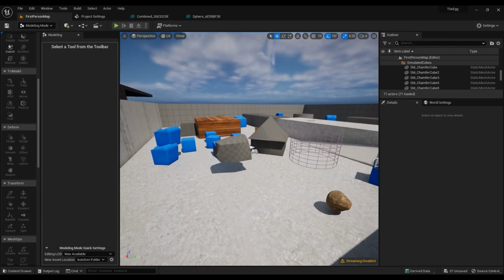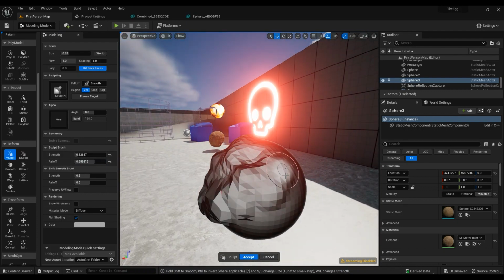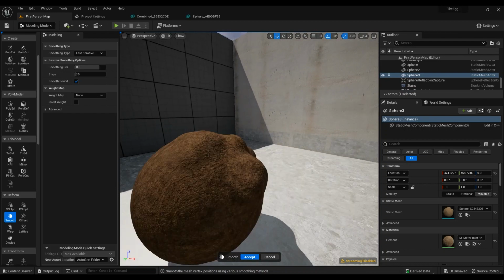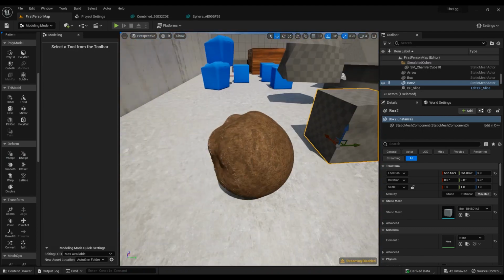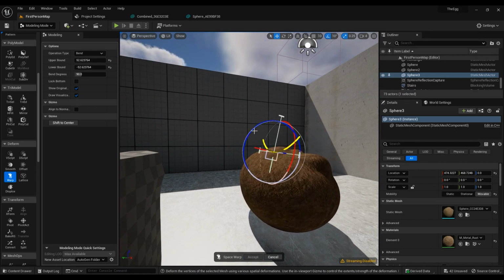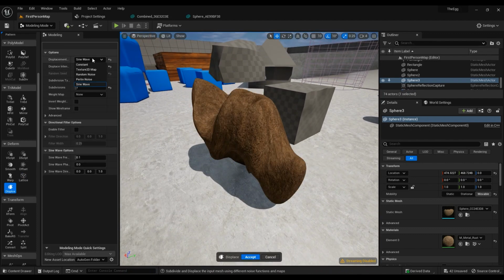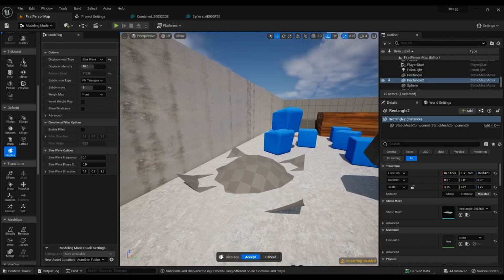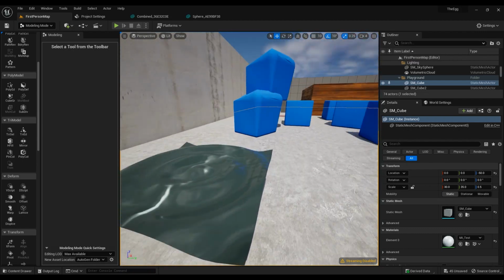Sculpting meshes in Unreal engine 5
Sculpting a mesh has never been this easy before, you can sculpt a face or create a water piece very easily inside UE5. In this tutorial I will go through the tools you have to modify the mesh by sculpting and deforming.